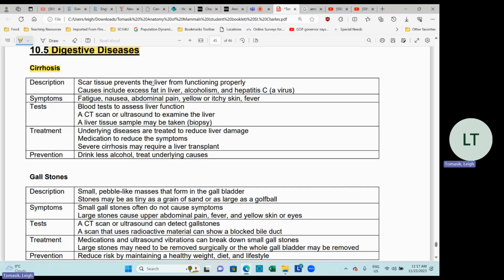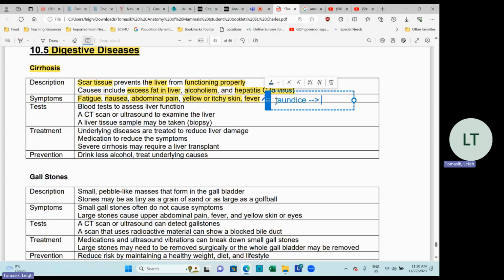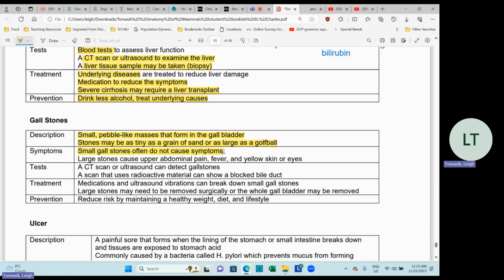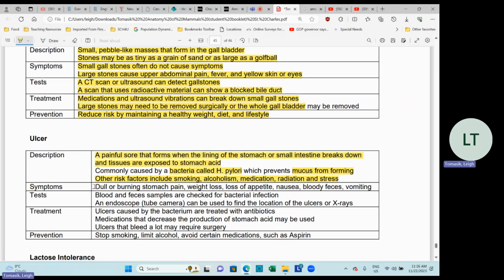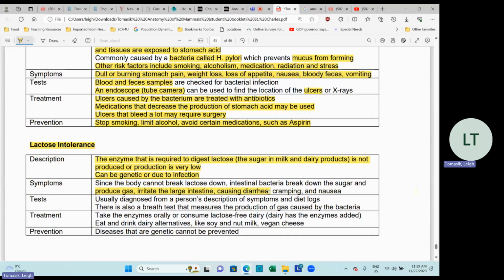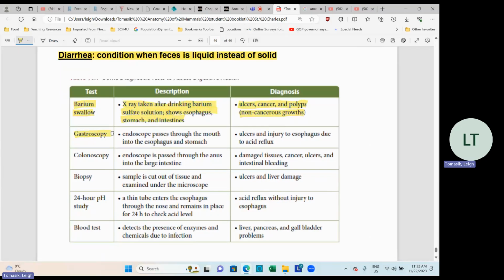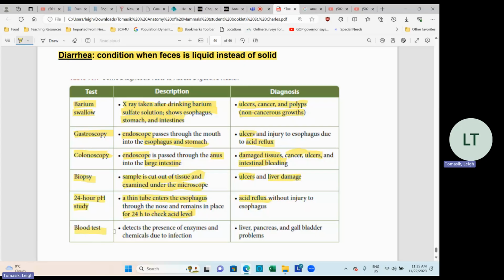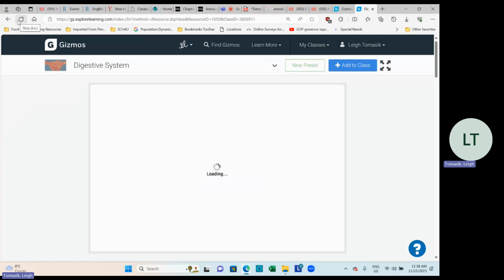SBI3C Unit 4 Anatomy Lesson 4D Digestive System Health